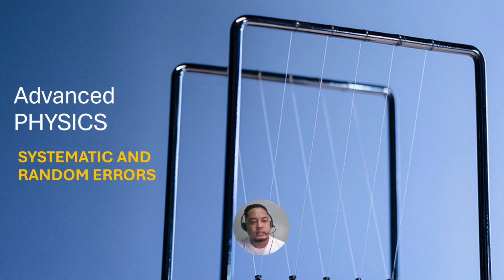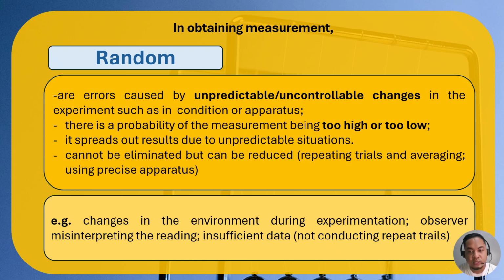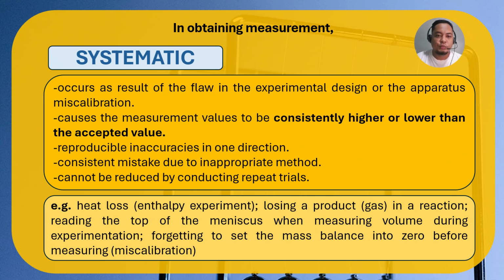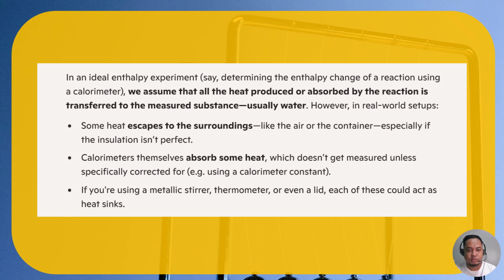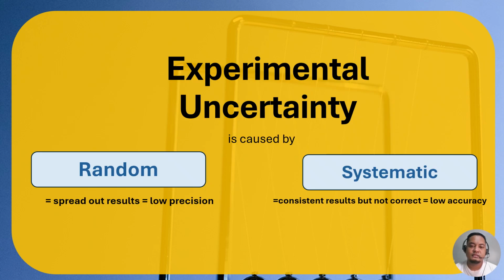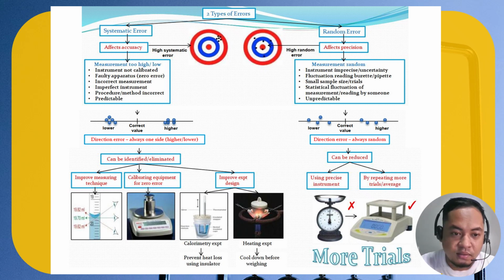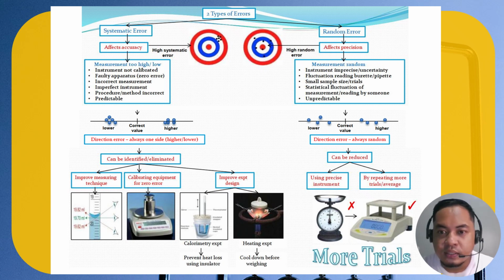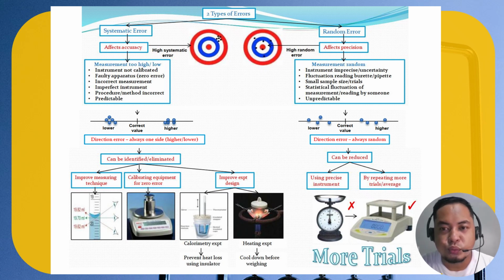Systematic and Random Errors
This video helps you in reviewing your concepts about these two types of errors in obtaining measurements. Happy learning, everyone!